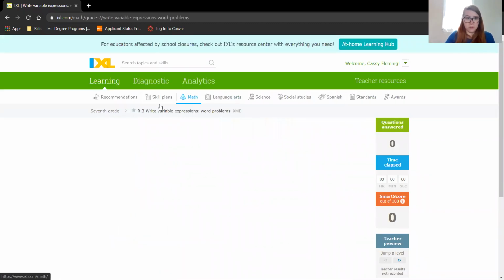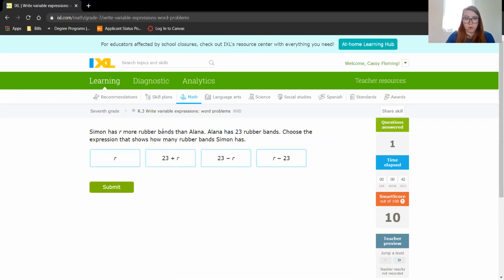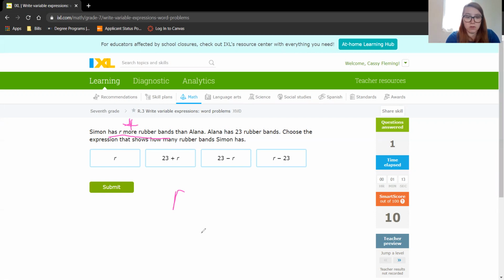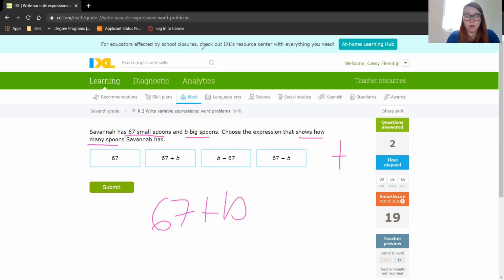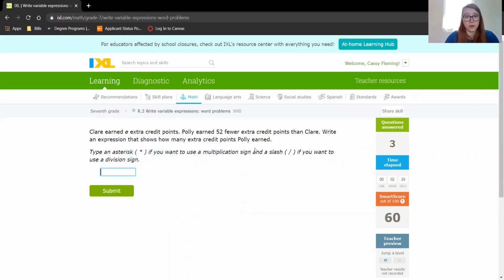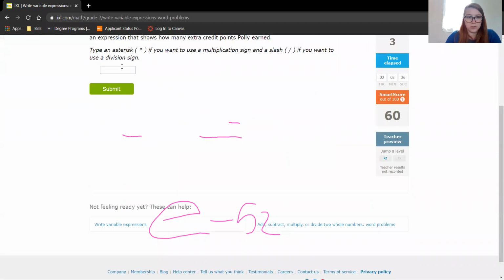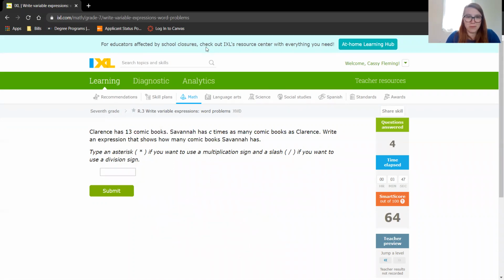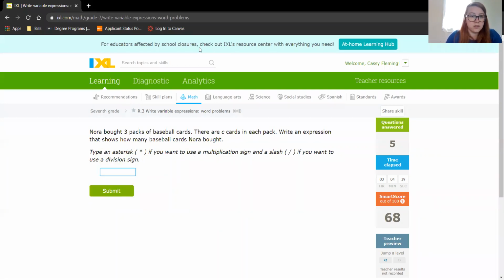7th Math IXL Practice R.3 (5/5/20)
In this video I work through a few problems in section R.3 of 7th grade math IXL.